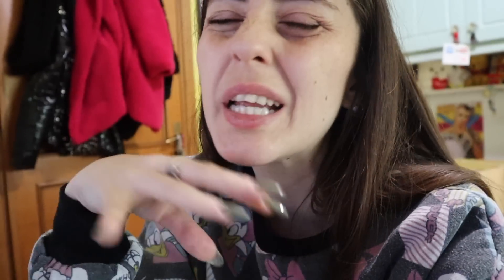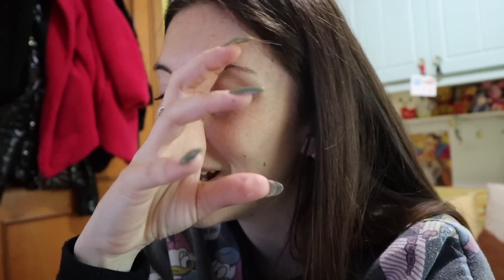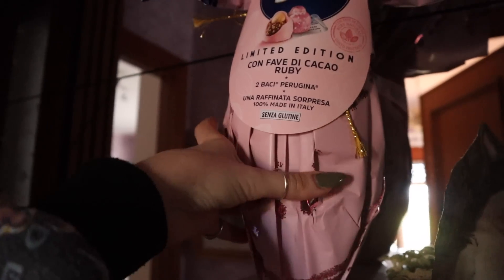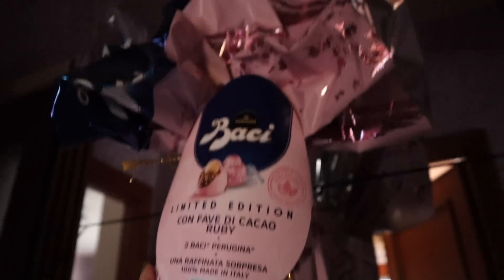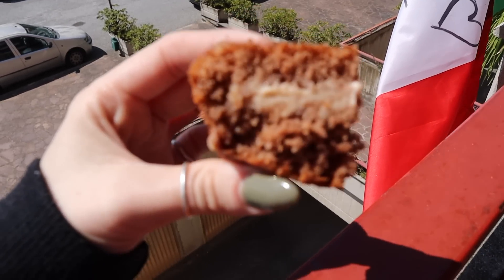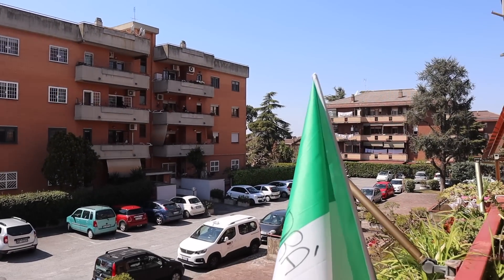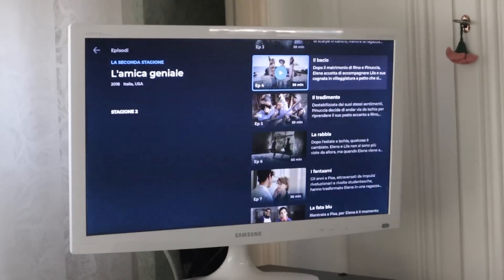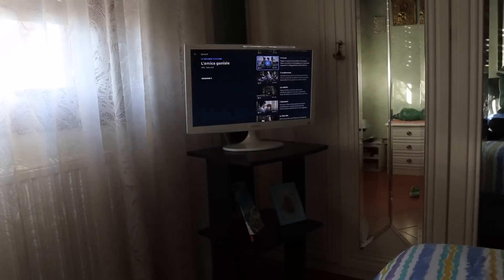😭 MI SONO COMMOSSA! 😭 Vlog 04.04.20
MI TROVI QUI

•Youtube Secondo Canale: Chiaretta Asmr

D O M A N D E F R E Q U E N T I

•Quanti anni hai?
26
•Di dove sei?
Roma
•Con cosa registri i video?
Canon Eos M50 o GoPro Hero Black 5
•Con cosa editi?

NOTA BENE
•Tutte le opinioni che esprimo sui prodotti che mostro nel mio canale si basano sulla mia soggettiva esperienza.
Non ho stipulato alcun contratto lavorativo con le aziende che cito o con cui collaboro,
non sono perciò obbligata a parlarne in positivo o in negativo•